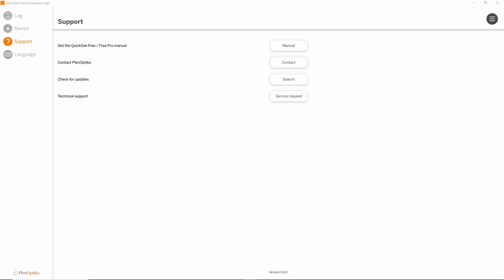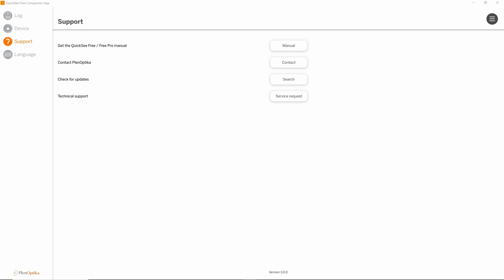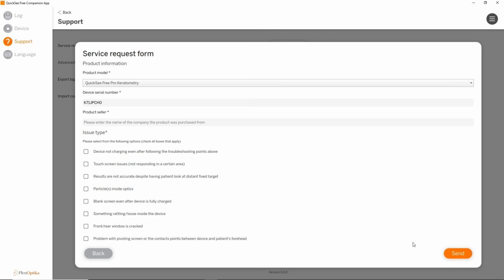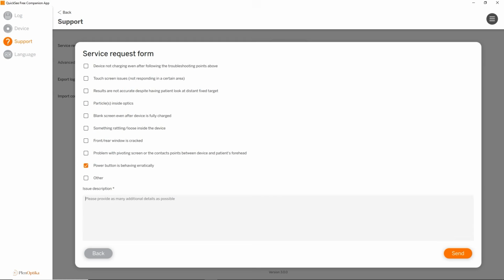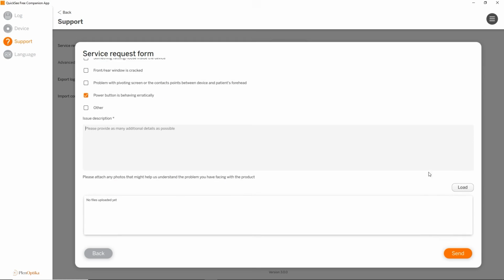Companion App - How to make a service request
Learn how to use the QuickSee Free Companion App’s Service Request feature to get fast, accurate technical support. This video walks you through submitting a service request directly from the app, ensuring PlenOptika receives key device details for quicker troubleshooting. You’ll also see how to include issue descriptions, screenshots, and videos to help the support team resolve problems efficiently.